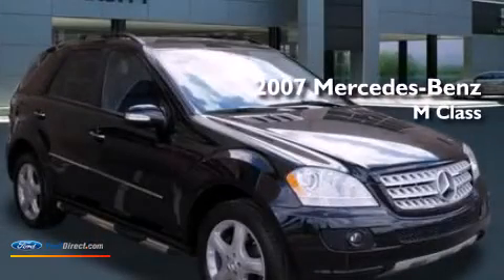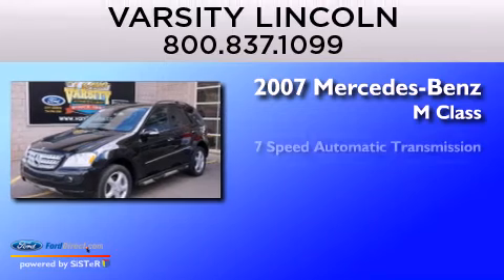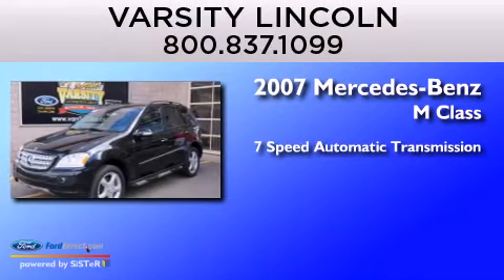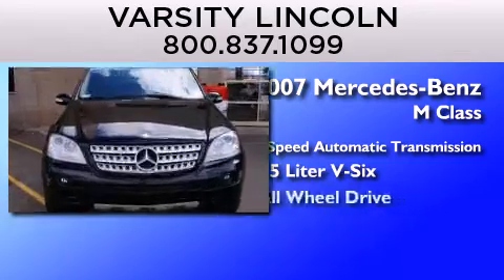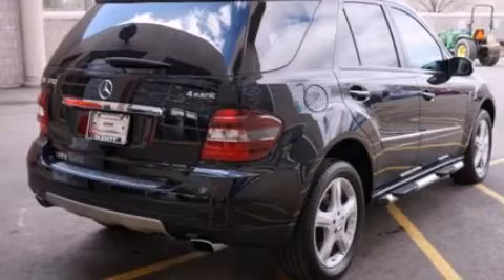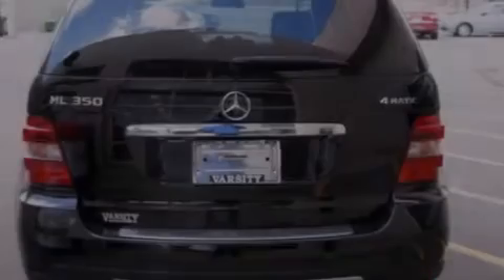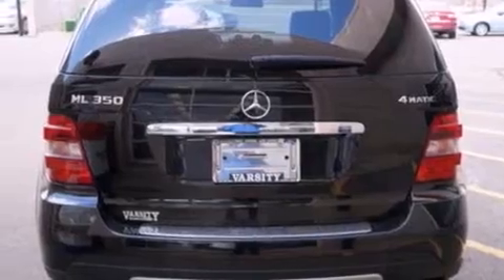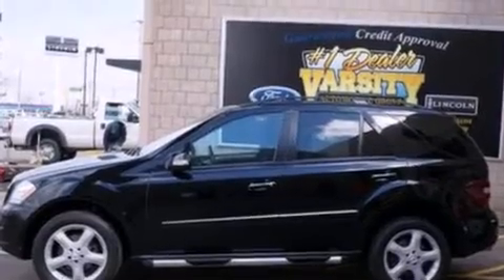2007 MERCEDES-BENZ ML350 4MATIC Novi MI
We have been honored to serve the Novi MI area , we promise that your experience at our dealership will exceed your expectations ! Year : 2007 Make : MERCEDES-BENZ Model : ML350 Engine : 3.5L V6 24V MPFI DOHC Trans . : 7-SPEED AUTOMATIC Exterior : BLACK Miles : 76,616 Interior : BLACK Stock : 35893 Varsity Lincoln 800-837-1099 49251 Grand River Novi , MI 48376